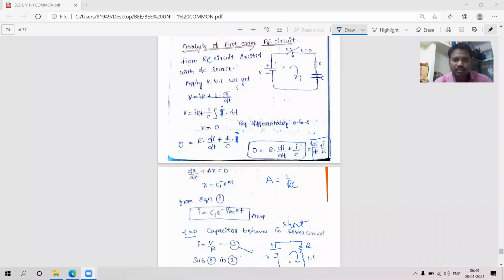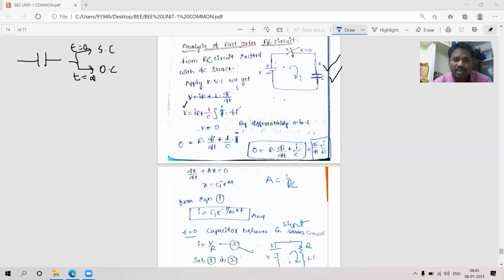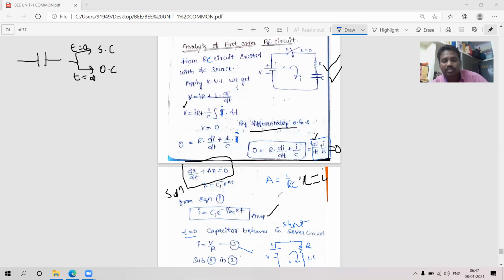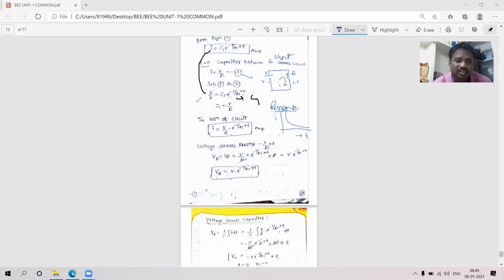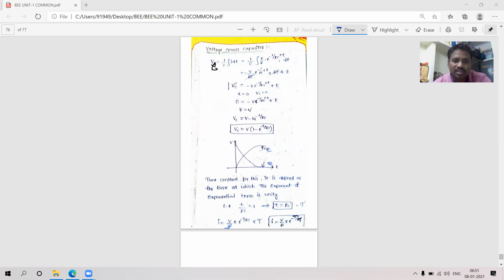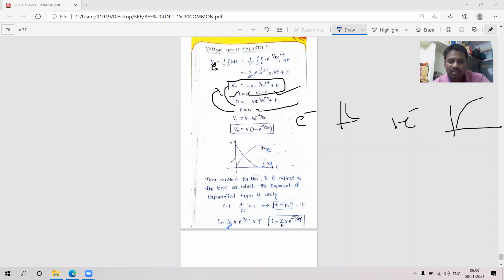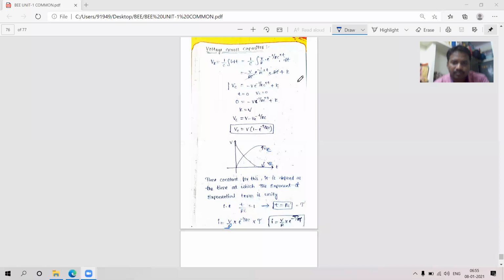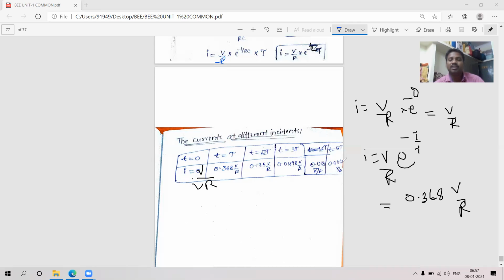Time domain analysis of RC circuit